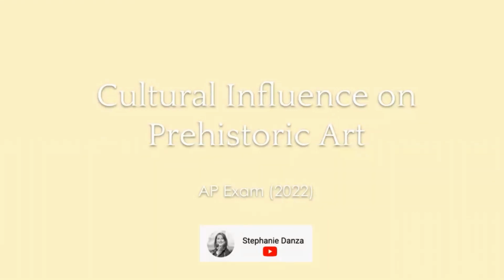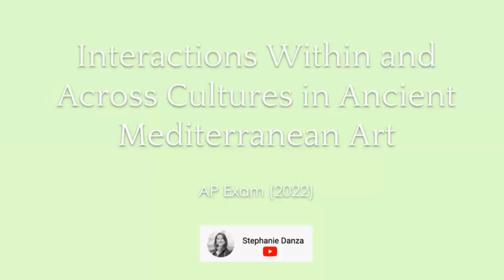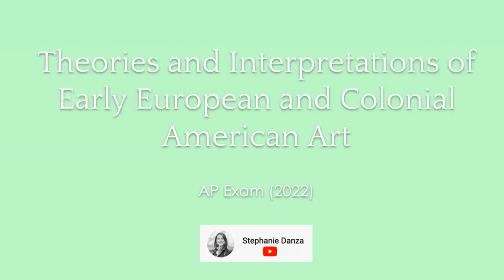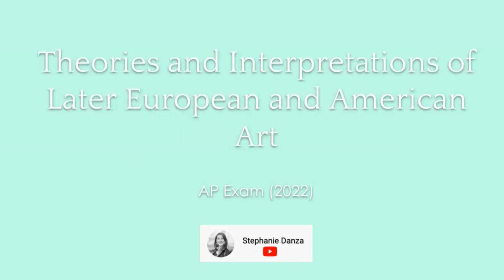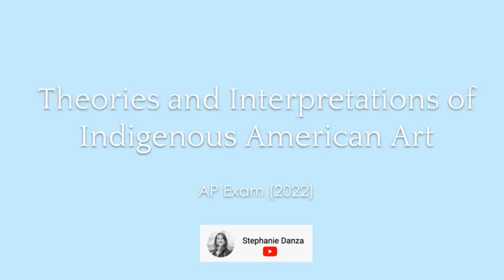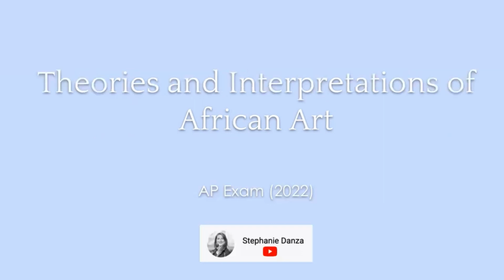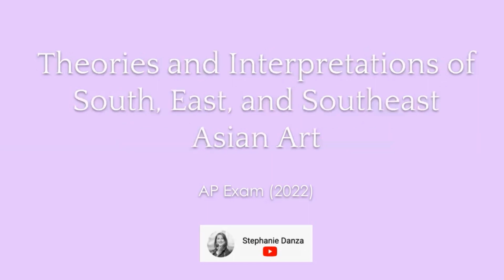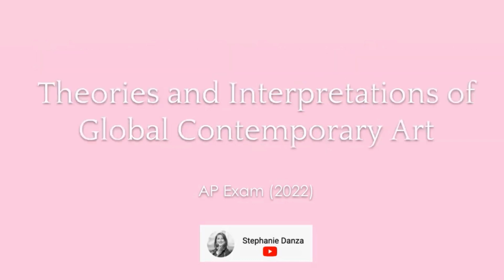Audiobook Guide of College Board’s Course & Exam Description | AP Art History Exam Study Guide 2023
This video covers the 37 topics on the AP Art History Multiple-Choice Exam. Whether you use this video as an "audiobook", cramming the night before or the day of the exam, or as an extra resource to study, I hope this helps you get a 5!

NOTE: This video does not include the Image Sets.

The 37 Topics Covered on the APAH Exam are:
1.1 - Cultural Influences on Prehistoric Art
1.2 - Materials, Processes, and Techniques in Prehistoric Art
1.2 - Theories and Interpretations of Prehistoric Art
2.1 - Cultural Contexts of Ancient Mediterranean Art
2.2 - Interactions Within and Across Culture in Ancient Mediterranean Art
2.3 - Purpose and Audience in Ancient Mediterranean Art
2.4 - Theories and Interpretations of Ancient Mediterranean Art
3.1 - Cultural Contexts of Early European and Colonial American Art
3.2 - Interactions Within and Across Cultures in Early European and Colonial American Art
3.3 - Materials, Processes, and Techniques in Early European and Colonial American Art
3.4 - Purpose and Audience in Early European and Colonial American Art
3.5 - Theories and Interpretations of Early European and Colonial American Art
4.1 - Interactions Within and Across Cultures in Later European and American Art
4.2 - Purpose and Audience in Later European and American Art
4.3 - Materials, Processes, and Techniques in Later European and American Art
4.4 - Theories and Interpretations of Later European and American Art
5.1 - Interactions Within and Across Cultures in Indigenous American Art
5.2 - Materials, Processes, and Techniques in Indigenous American Art
5.3 - Purpose and Audience in Indigenous American Art
5.4 - Theories and Interpretations of Indigenous American Art
6.1 - Cultural Contexts of African Art
6.2 - Purpose and Audience of African Art
6.3 - Theories and Interpretations of African Art
7.1 - Materials, Processes, and Techniques in West and Central Asian Art
7.2 - Purpose and Audience in West and Central Asian Art
7.3 - Interactions Within and Across Cultures in West and Central Asian Art
8.1 - Materials, Processes, and Techniques in South, East, and Southeast Asian Art
8.2 - Purpose and Audience in South, East, and Southeast Asian Art
8.3 - Interactions Within and Across Cultures in South, East, and Southeast Asian Art
8.4 - Theories and Interpretations of South, East, and Southeast Asian Art
9.1 - Materials, Processes, and Techniques in Pacific Art
9.2 - Interactions Within and Across Cultures in Pacific Art
9.3 - Theories and Interpretations of Pacific Art
10.1 - Materials, Processes, and Techniques in Global Contemporary Art
10.2 - Purpose and Audience in Global Contemporary Art
10.3 - Interactions Within and Across Cultures in Global Contemporary Art
10.4 - Theories and Interpretations of Global Contemporary Art

The content covered comes directly from College Board's APAH Course & Exam Description, which you can find here: